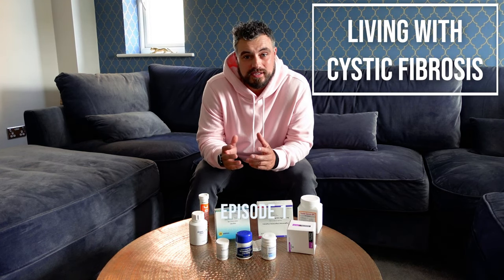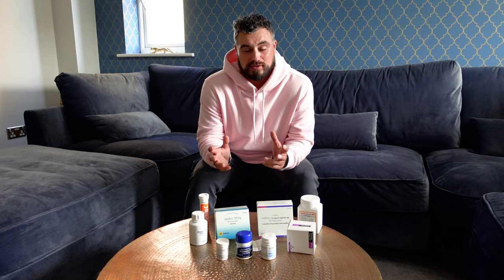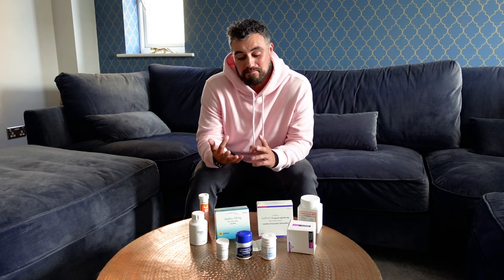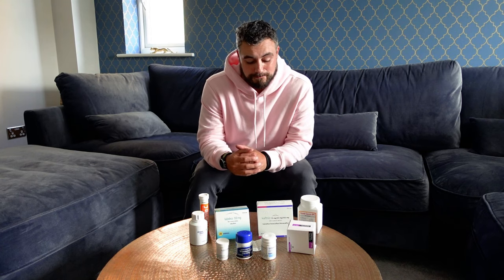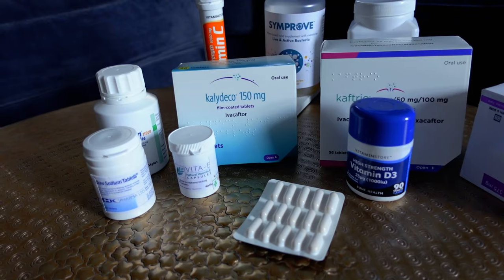I take over 60 tablets a day!!! | Living with Cystic Fibrosis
Living with Cystic Fibrosis brings lots of things to your life. One of the biggest things is the shear amount of tablets we take on a daily basis.

I've had so many requests for this video on Instagram so here we have it. This is my average day of tablets and products I take to keep me healthy, fit and happy.

I want to help as many children and families as possible with Cystic Fibrosis.

LIFT CLUB

PROGRAMMES

Credits